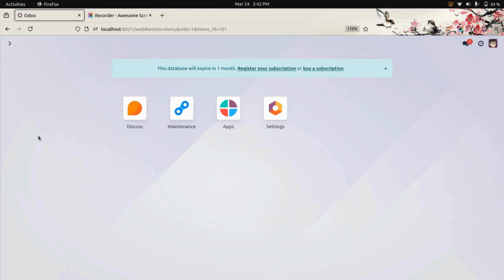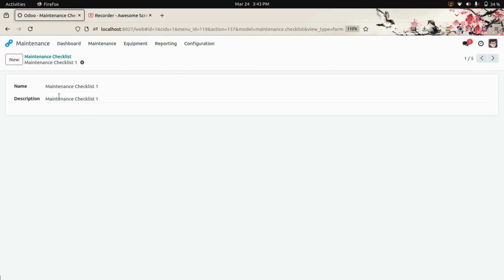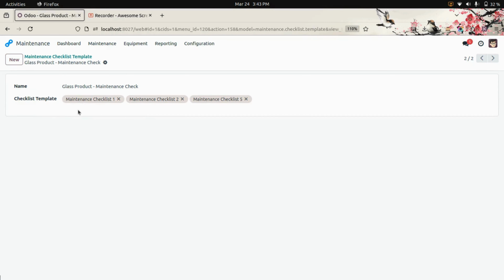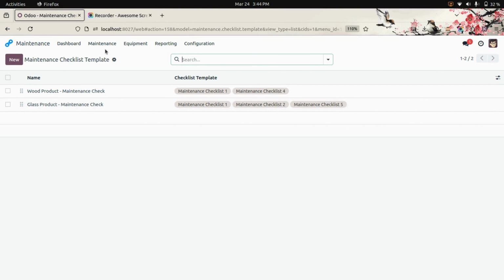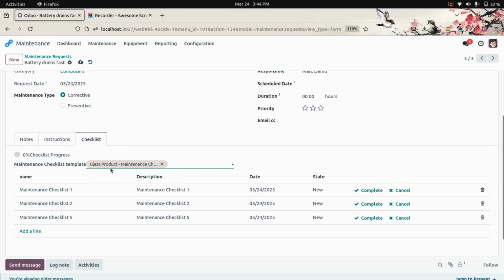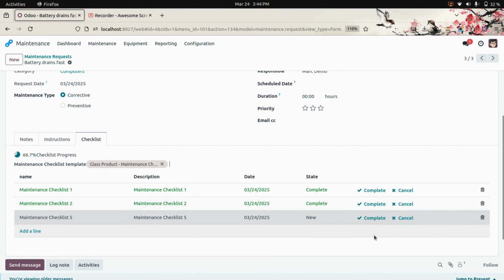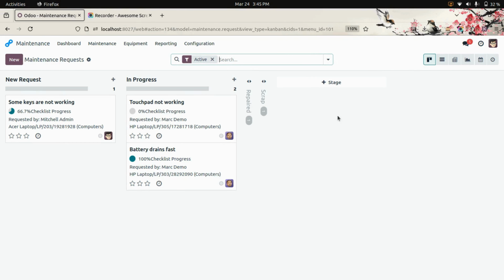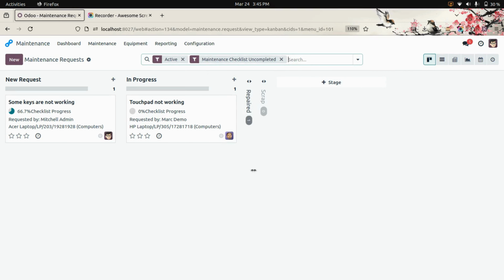How to Create Maintenance Custom Checklist | Maintenance Checklist and Approval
Enhance your maintenance management process with the Maintenance Custom Checklist Odoo app. This module allows businesses to create, customize, and manage maintenance checklists, ensuring all tasks are completed efficiently and with proper approvals.

The Maintenance Custom Checklist app enhances Odoo’s maintenance module by allowing users to create and manage custom checklists with progress tracking, templates, and approvals. This ensures that maintenance tasks are completed thoroughly and meet quality standards.

Feature of This Odoo Apps :
- Display Percentage based on Checklist Complete
- Create Custom Checklist Template
- Easy to Group by Custom Checklist Template
- Create Custom Checklist

1. CRM Custom Checklist :-
2. Meeting Custom Checklist :-